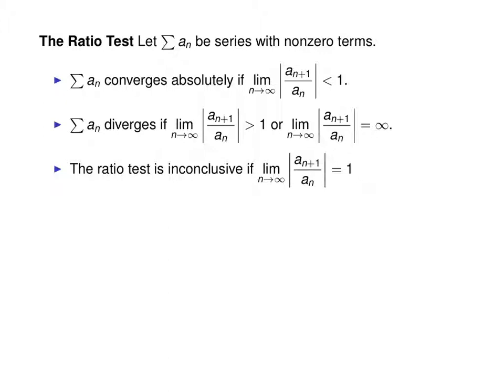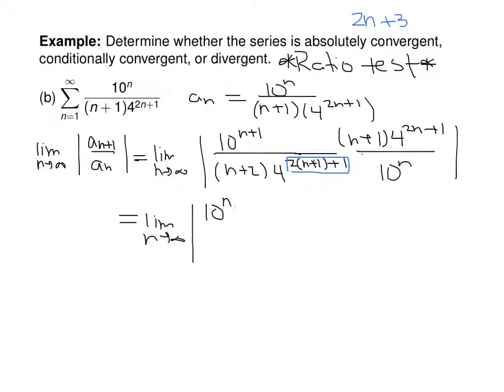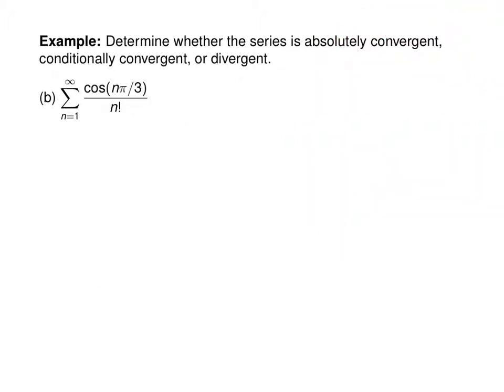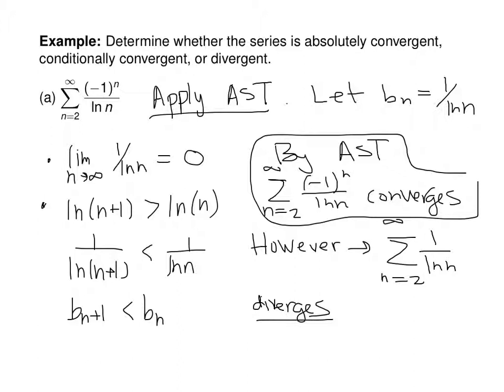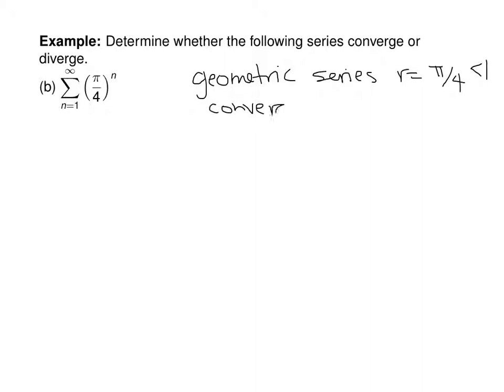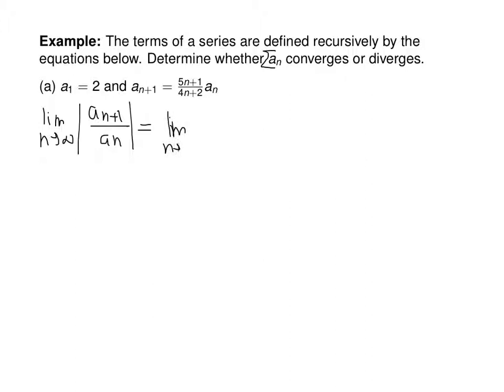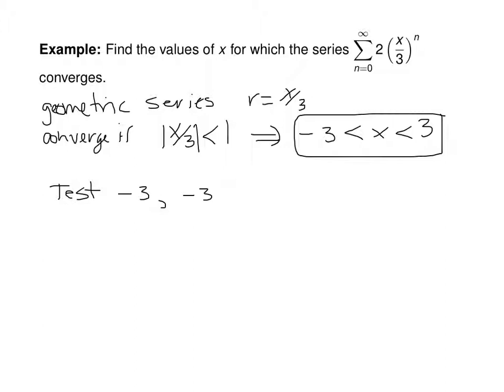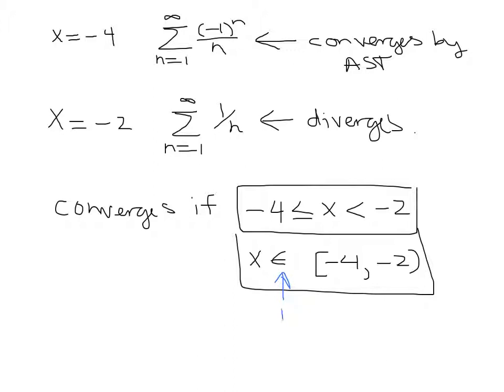Ratio and Root Test 2